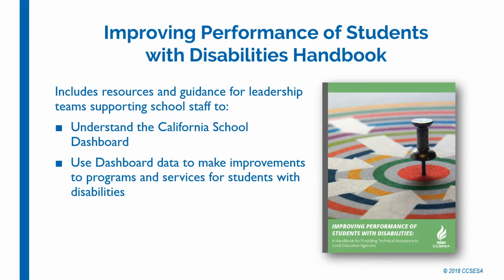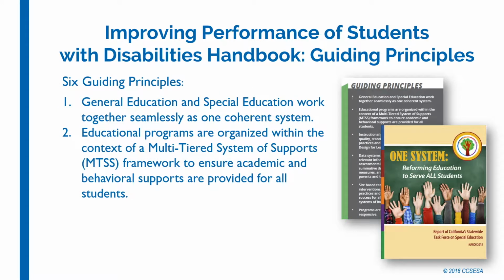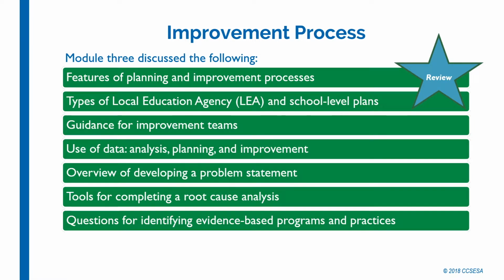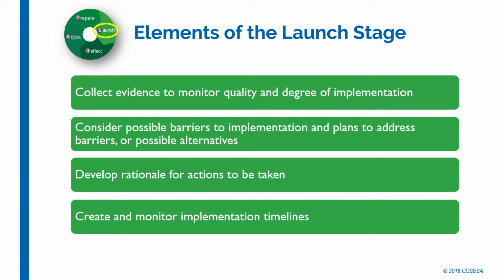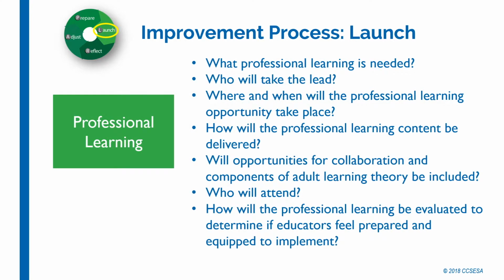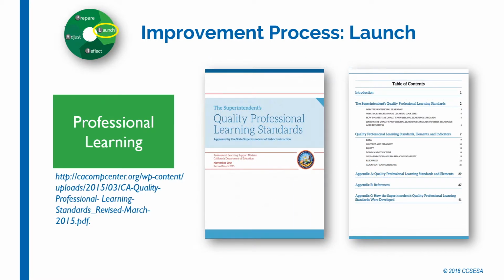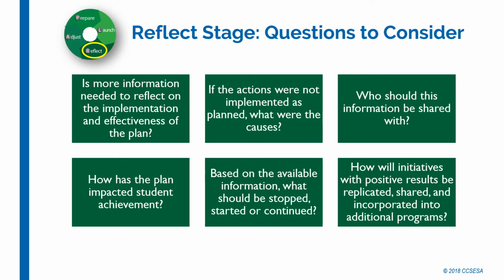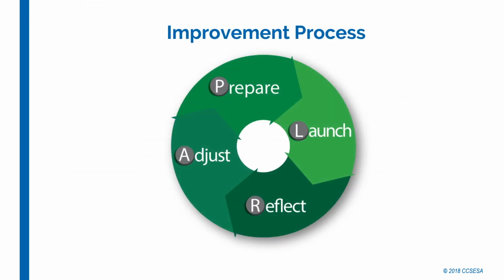Module Four Improvement Process: Launch, Reflect and Adjust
To access the resources for this webmodule and to watch the rest of the series on Improving Performance of Students with Disabilities, follow this